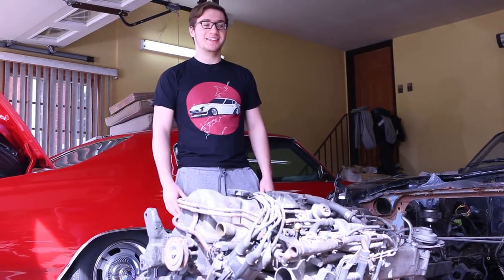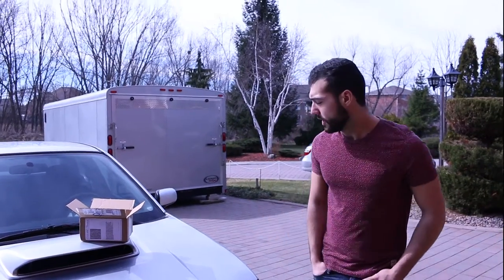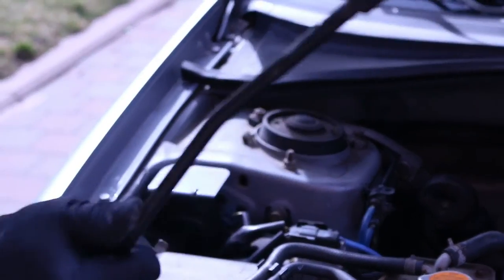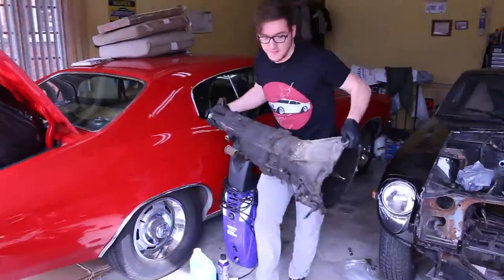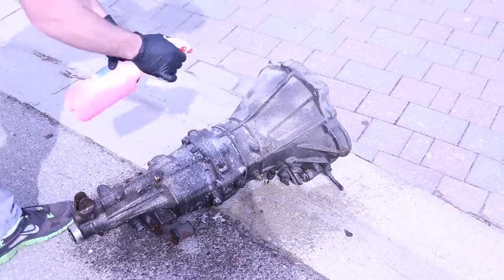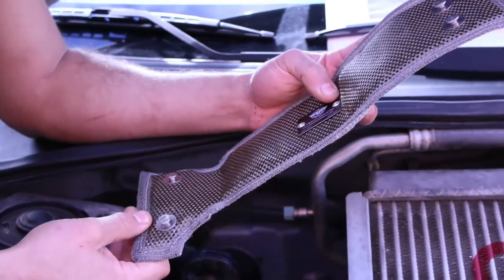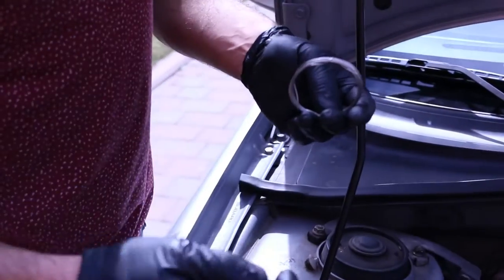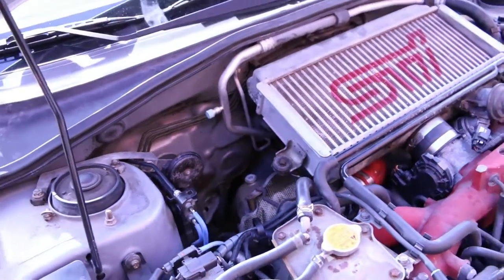NEW ENGINE + Turbo Blanket Install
Hey Crew we hope you liked the video! We got a lot of big videos coming in regards to the Datsun. Were going to take things slow and show you every step we take to get the car from it's current state to running like a dream!!

Artists:
Follow Speo: